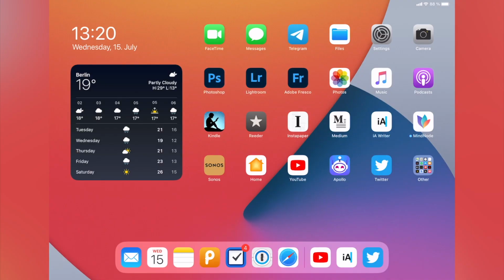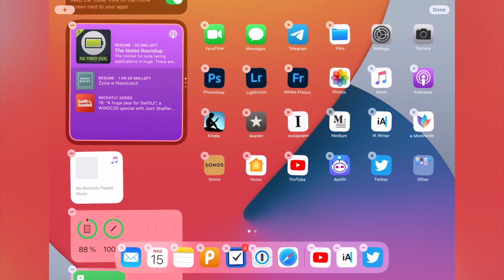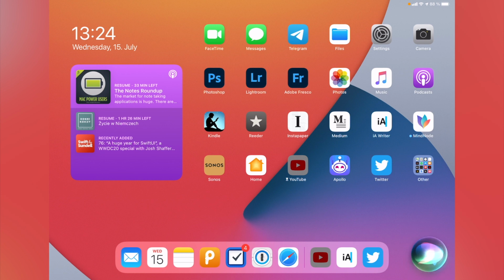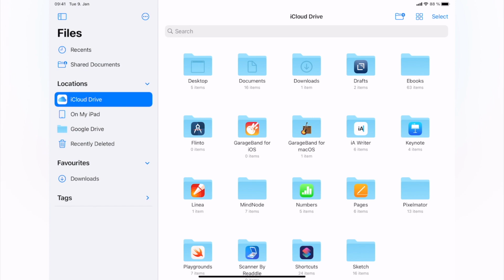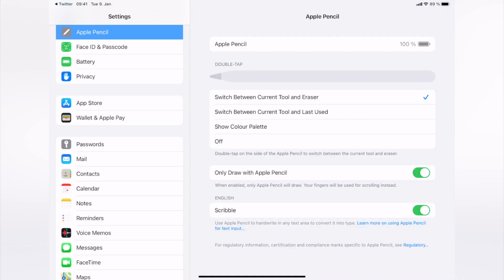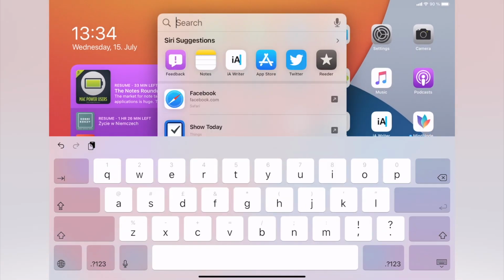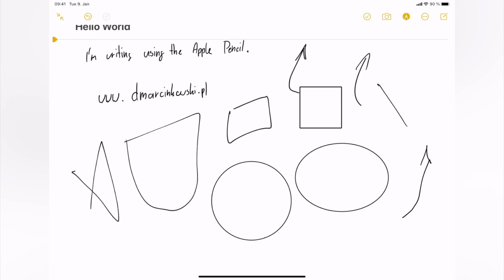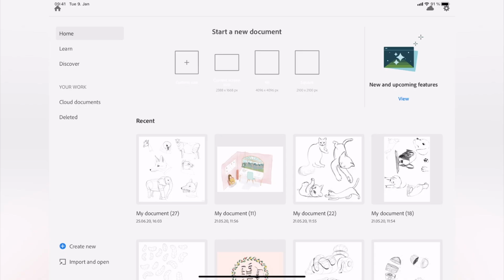The Best New Features in iPadOS 14 Public Beta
Apple released the first public beta of iPadOS 14 last week. Here are my first impressions.